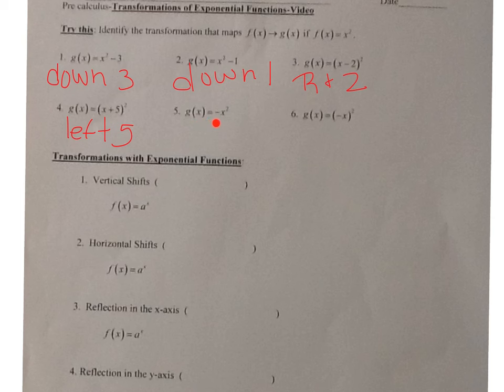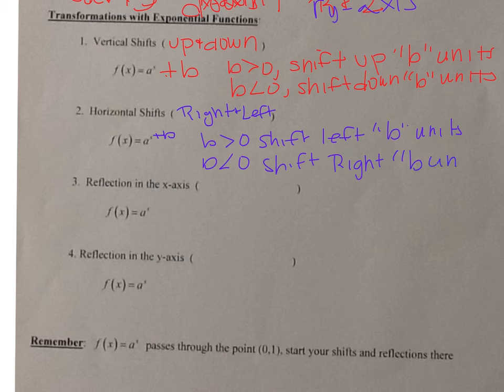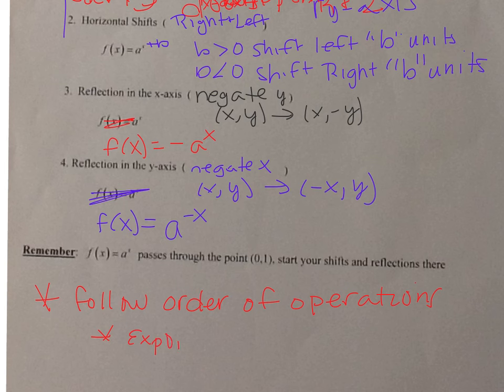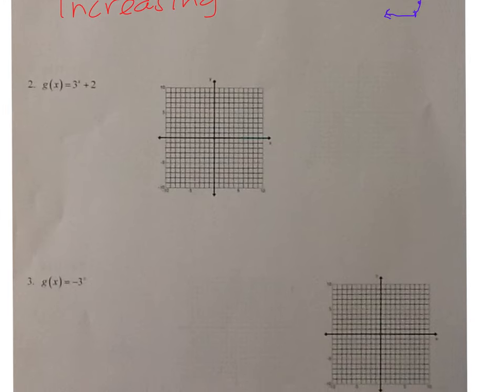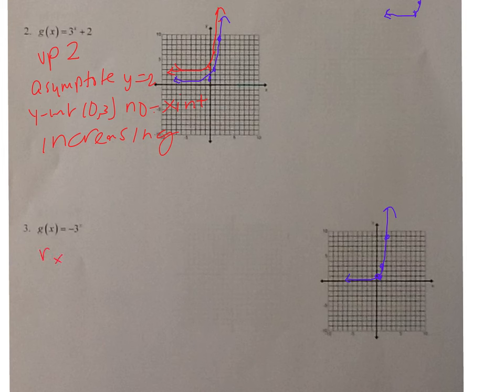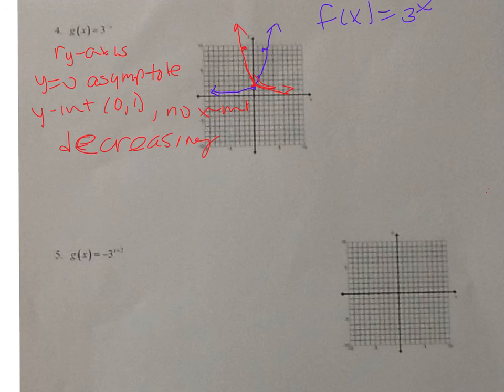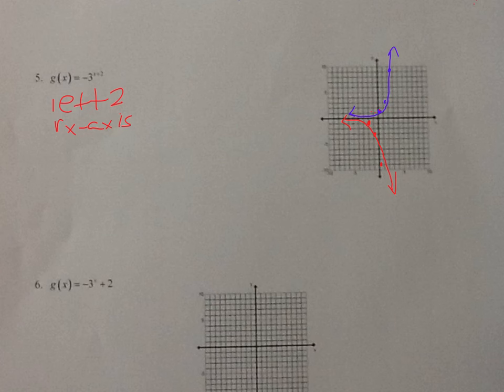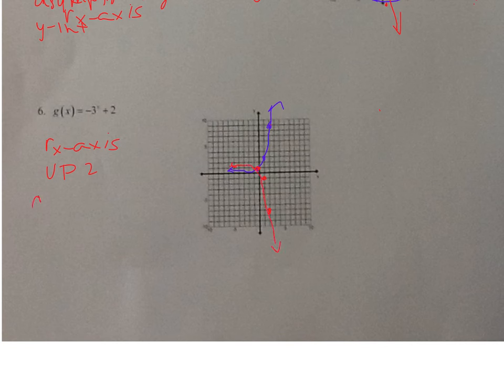pre calc transformations of exponential functions